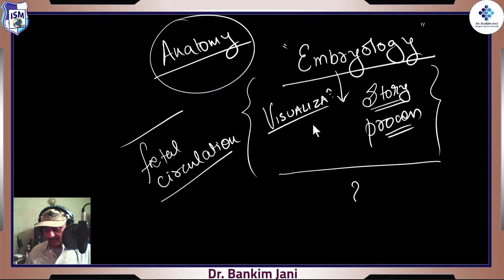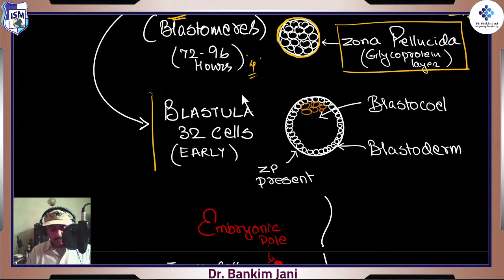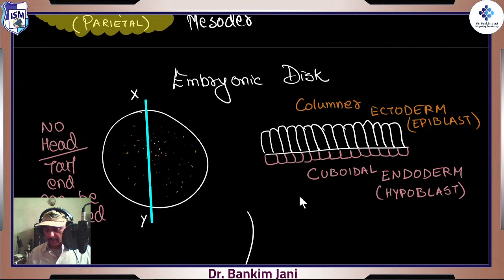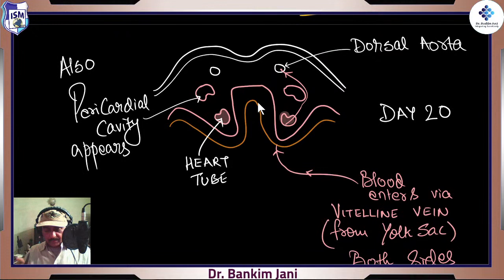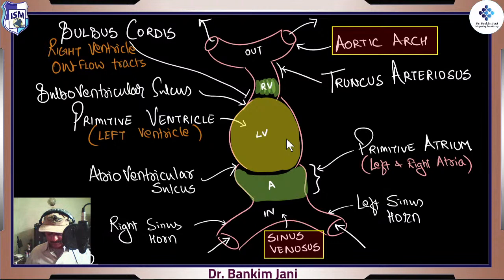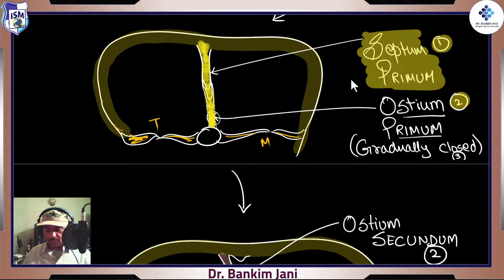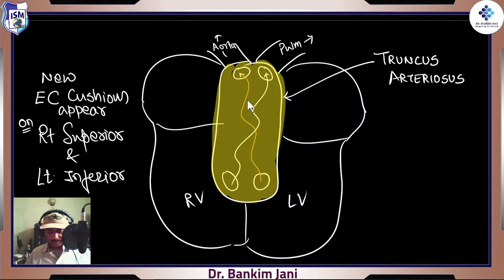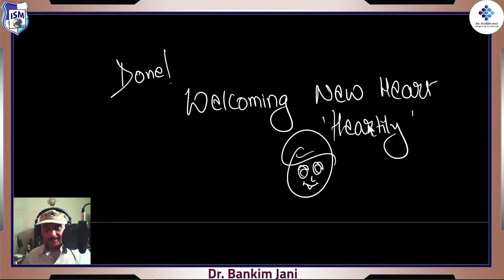Let’s Learn the Heart ‘Heartily’ - Day 2 - Embryology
10 days of Power Packed Cardiology course is designed to provide medical graduates with the knowledge, skills, and training required to manage common cardiovascular conditions. The course incorporates contents essential for a medical student to learn in cardiology. Right from the anatomy basics to all the  way up to management of Myocardial Infarction shall be discussed. The aim of this course is to empower medical graduates who are already working or planning to work in cardiology units of hospitals with a deeper understanding of cardiology topics. General practitioners who wish to improve their knowledge and skills in managing patients with cardiovascular conditions will also benefit immensely from this course.

Here is what we shall be learning.
Day 1: Anatomy with real specimen images
Day 2: Embryology – Complete development of Heart (Hand drawn)
Day 3: Fetal Circulation
Day 4: Physiology of Heart & Cardiac Auscultation
Day 5: ECG – How to diagnose
Day 6: ECG Part 2
Day 7: Congenital Heart Disease
Day 8: Congenital Heart Disease Part 2
Day 9: Cardiac Pharmacology
Day 10: Myocardial Infarction